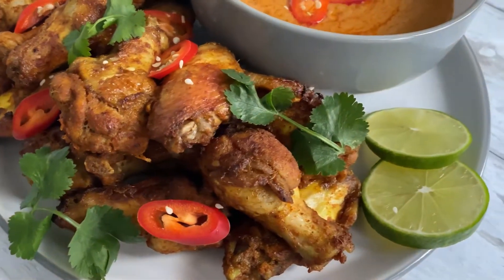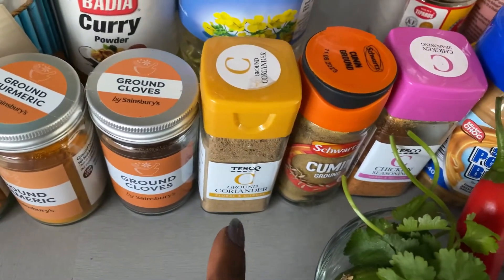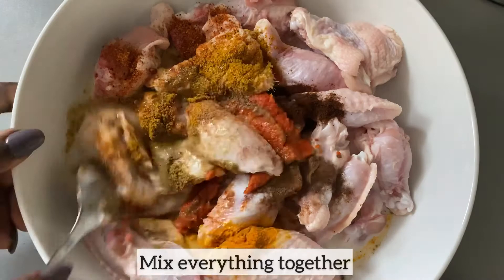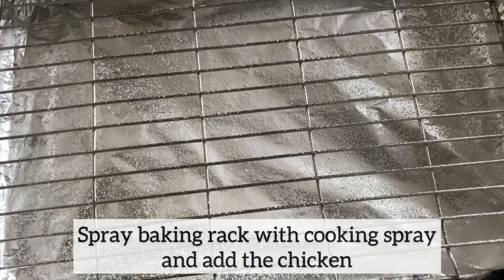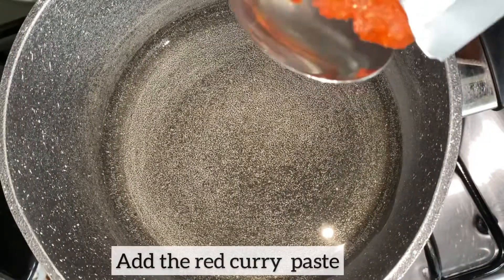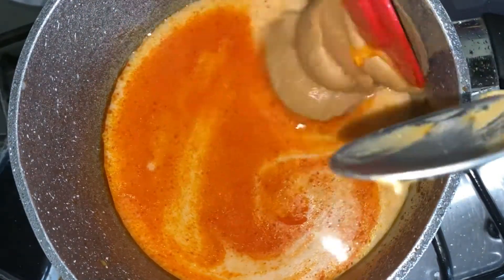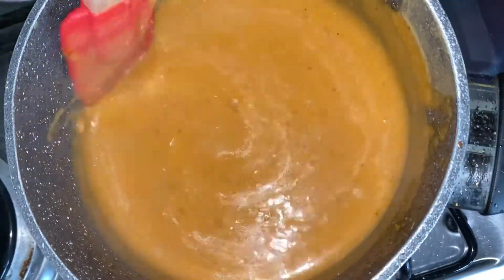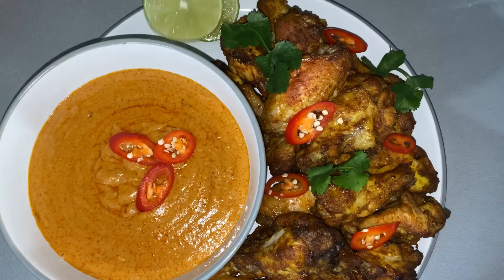CHICKEN SATAY WINGS || CHICKEN SATAY RECIPE || BEE’SKITCHEN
We’re going to Indonesia 🇮🇩 with today’s recipe. Get ready to get dipping with this delicious satay sauce (peanut-based sauce) and some crispy baked wings.
INGREDIENTS FOR THE CHICKEN:
* 1KG Chicken Wings
* 1/2 Tsp Chicken Seasoning
* 1/2 Tsp Ground Tumeric
* 1/2 Tsp Ground Cumin
* 1/2 Tsp Ground Cinnamon
* 1/2 Tsp Ground Cloves
* 1/2 Tsp Ground Coriander
* 1/2 Tsp Curry Powder
* 1 Tsp Lemon Grass Paste
* 1 Tbsp Red Curry Paste
* 1/2 Tsp Salt
*100 ml Coconut Milk
INGREDIENTS FOR THE SATAY SAUCE:
* 1 Tbsp Vegetable Oil
* 2 Tsp Red Curry Paste
* 300ml Coconut Milk
* 2 Tbsp Smooth Peanut Butter Paste
* 1 Tsp Fish Sauce
* 1 Tsp Brown Sugar
OVEN TEMPERATURES:
200 degrees Celcius / 400 degrees Fahrenheit/ Gas Mark 6
Musician: Jef